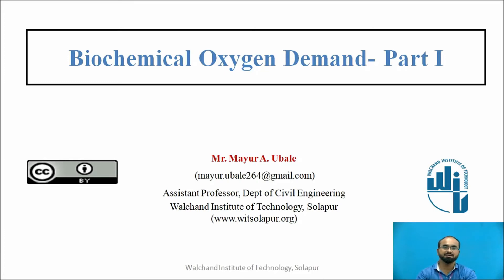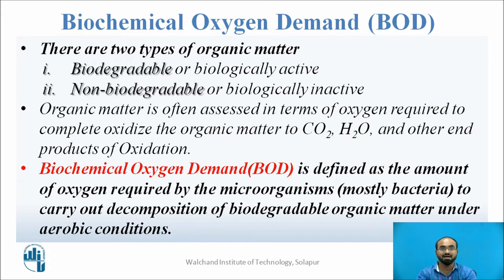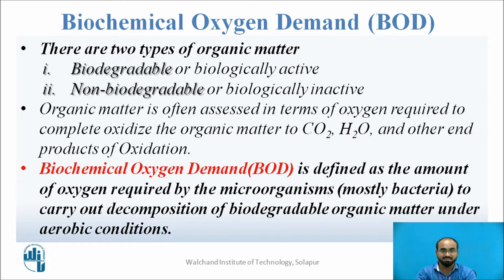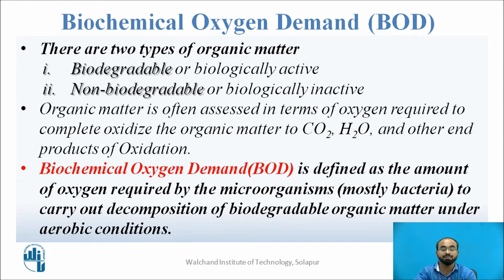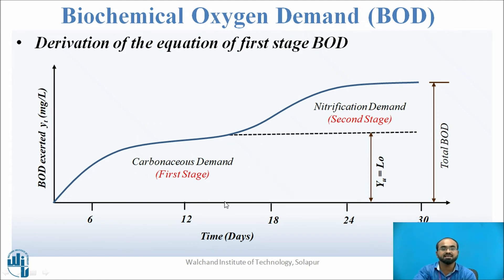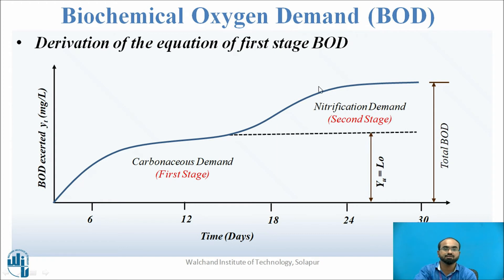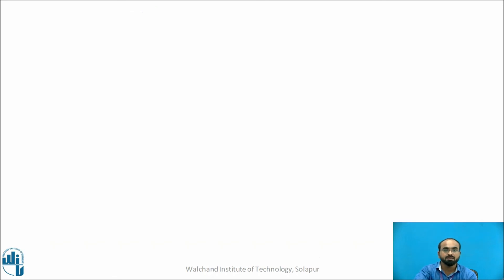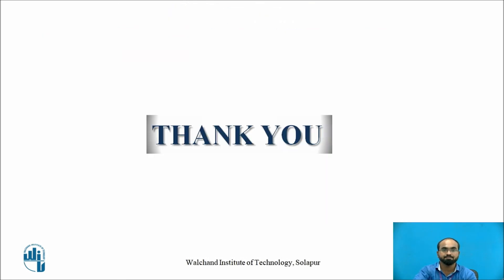Biochemical Oxygen Demand Part 1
Mayur A. Ubale
Assistant Professor,
Walchand Institute of Technology,
Solapur